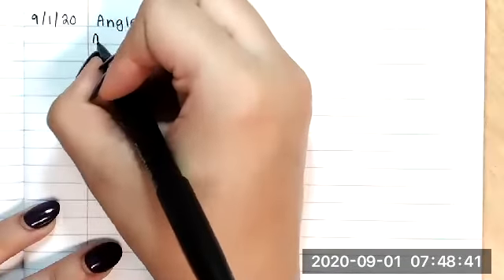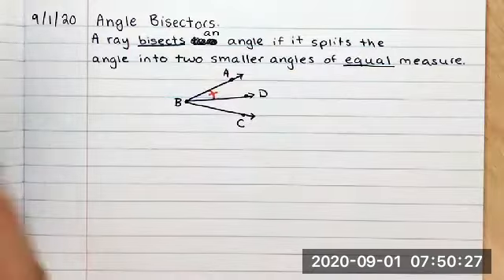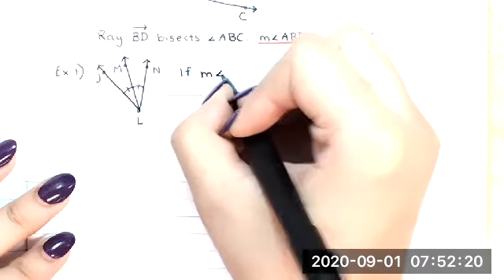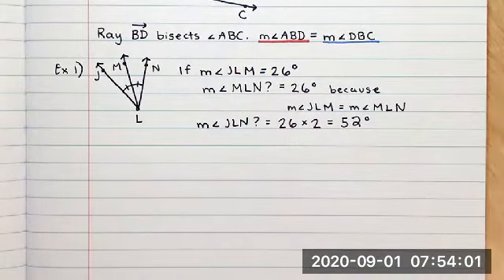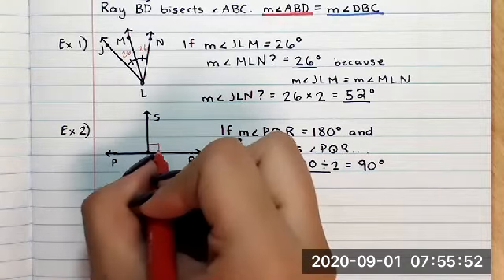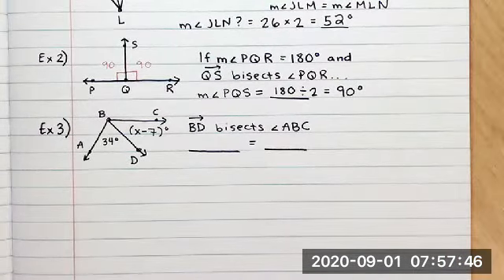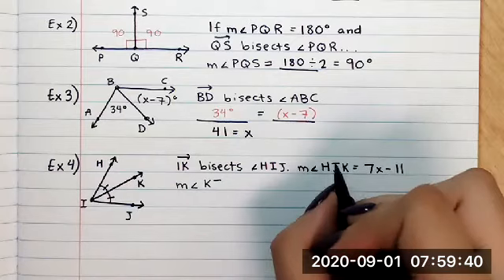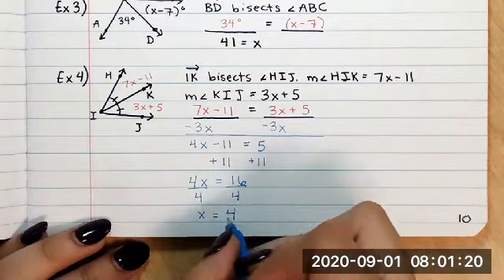Angle Bisectors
(9/1/20) Angle Bisectors